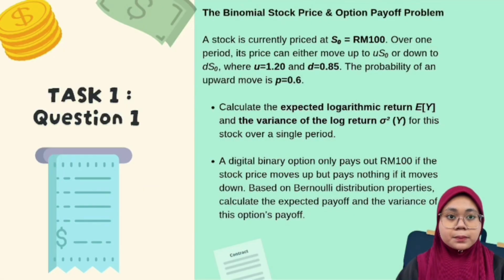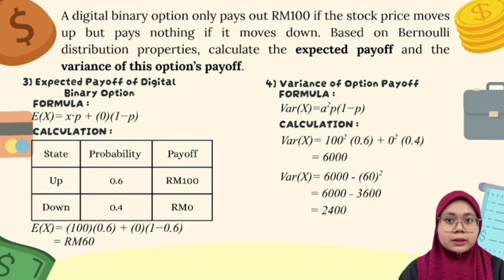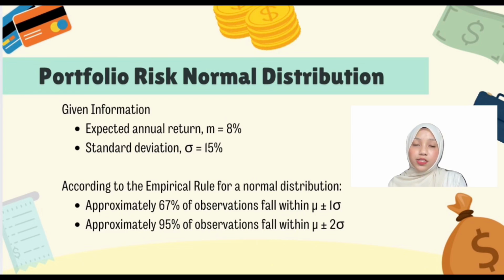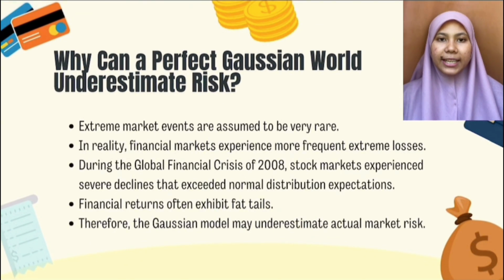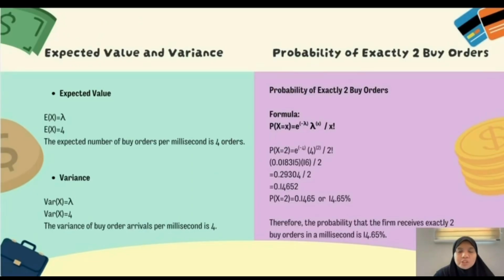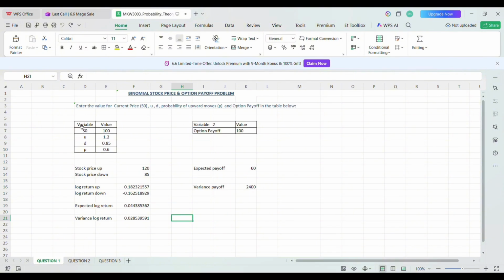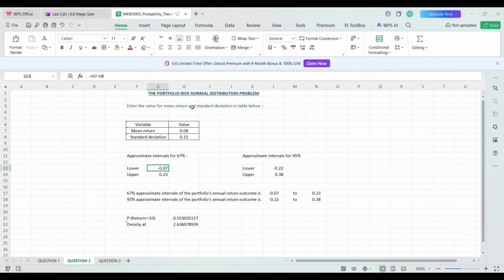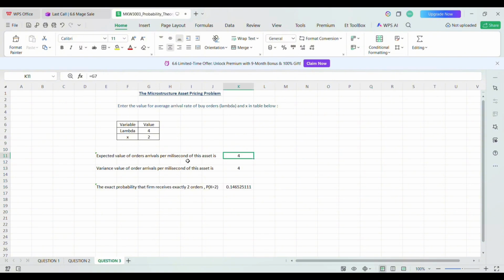MKW3003 - PROBABILITY THEORY IN FINANCE (GROUP 1)